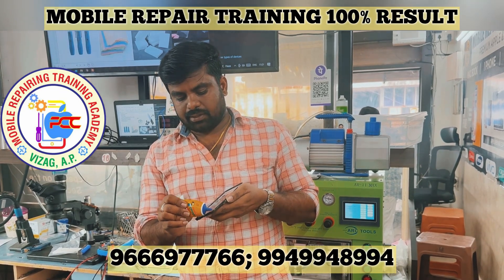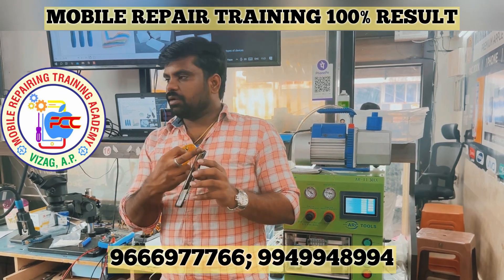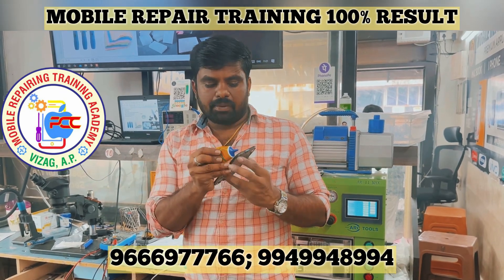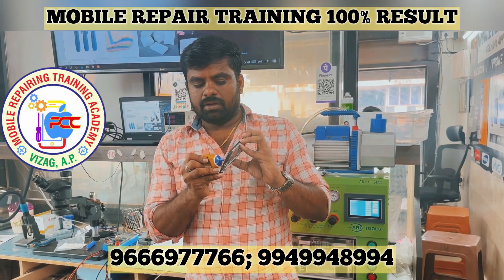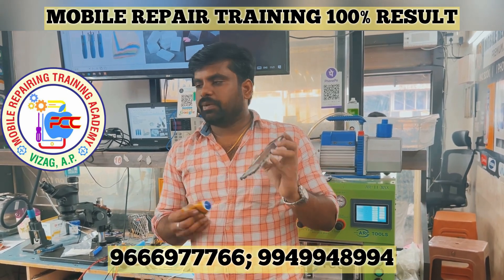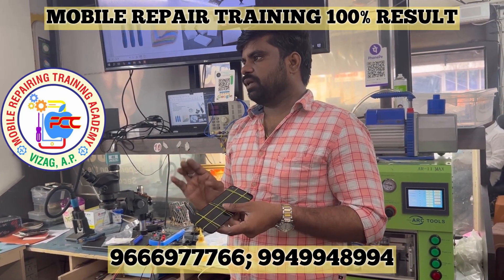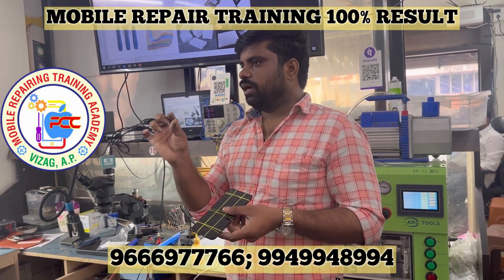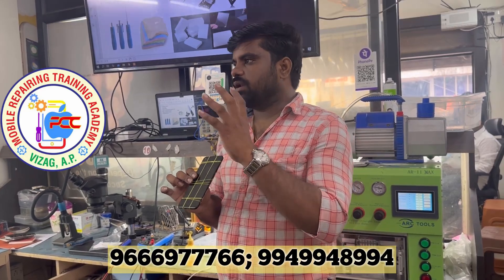"Top Mobile Repair & Training Institute in Telugu | Learn from Experts & Start Your Career Today!"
🚀 Become a Certified Mobile Repair Technician in 30 Days! Join PCC Academy in Vizag Today! 💯Ready to master mobile hardware and software repair? Whether you’re a beginner or have experience, PCC Mobile Repair Training Academy in Vizag offers advanced chip-level repair courses with 100% result assurance or fees return guarantee! 🎯 Learn everything from Android and iPhone repair to OCA training. Small batches, lifetime support, and personalized care.

YouTube Description:
🚀 Looking to start a career in mobile repair?
Welcome to the #1 Mobile Repair & Training Institute in Telugu! Our expert-led training will teach you everything you need to know to repair smartphones, tablets, and more. Whether you're a beginner or looking to upgrade your skills, our comprehensive courses provide hands-on experience and real-world techniques to make you an expert in mobile phone repair.

🛠️ Expert Trainers with years of industry experience
📚 Hands-On Training with real devices
💼 Placement Assistance to kickstart your career
📈 Affordable & Flexible Courses tailored to your needs
🏆 Industry-Recognized Certification to boost your job prospects
Get started with mobile repair today and unlock a world of opportunities! Whether you want to work as a technician, open your own mobile repair shop, or enhance your skills, we've got you covered.